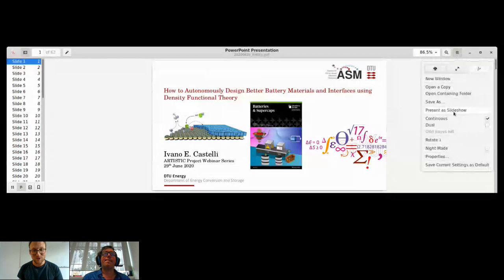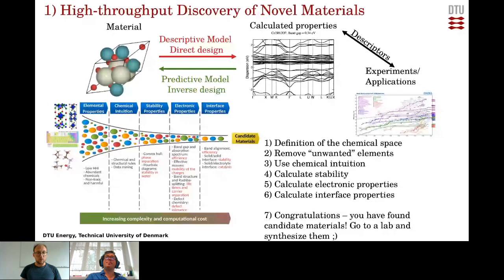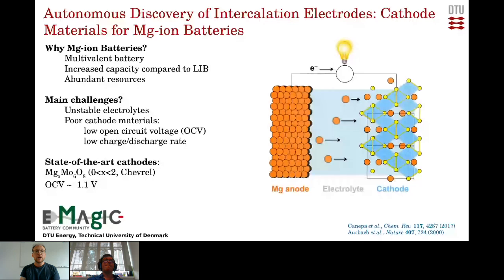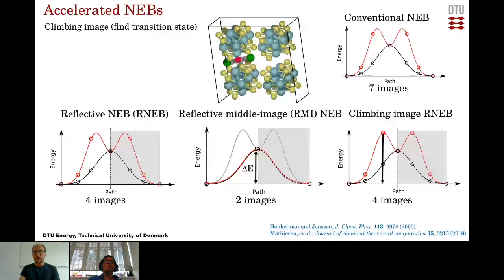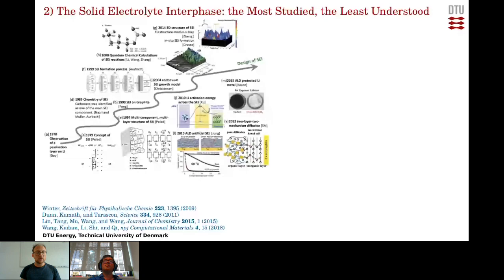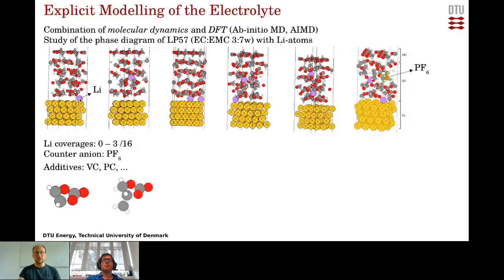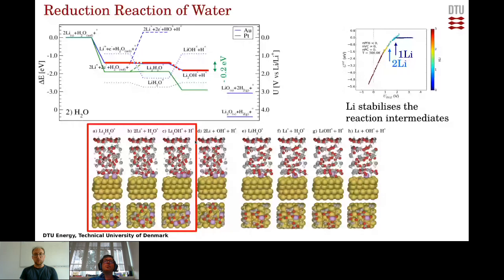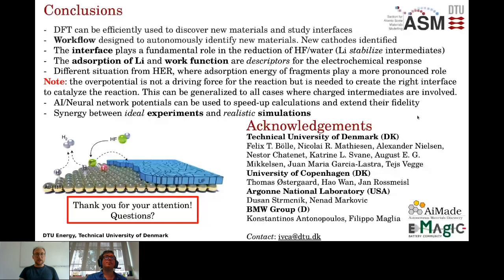ARTISTIC Project Webinar Series 2020 - First Battery Manufacturing Days - Ivano Castelli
Dr. Ivano Castelli presents : How to autonomously design better battery materials and interfaces using Density Functional Theory. Date : 29/06/2020